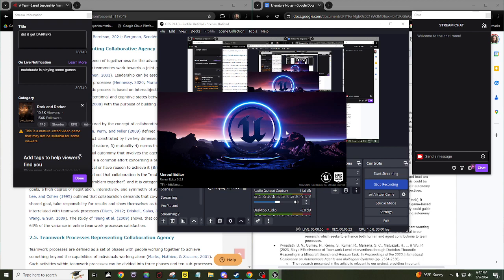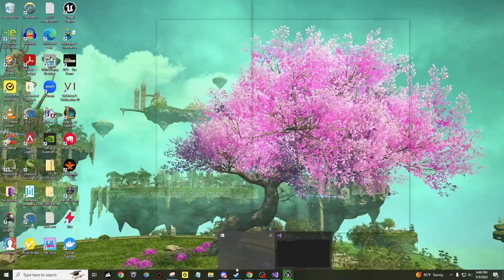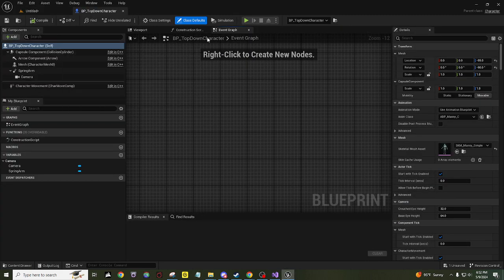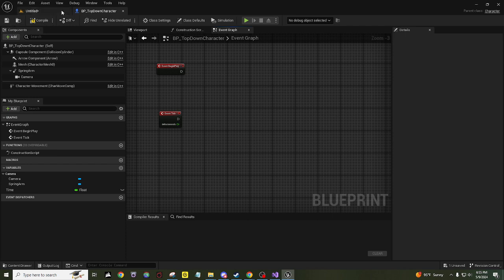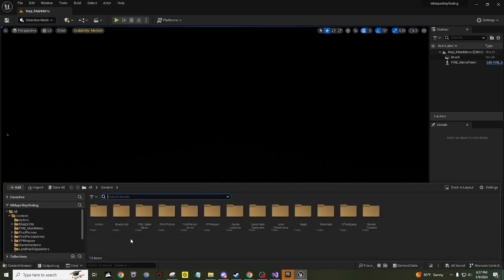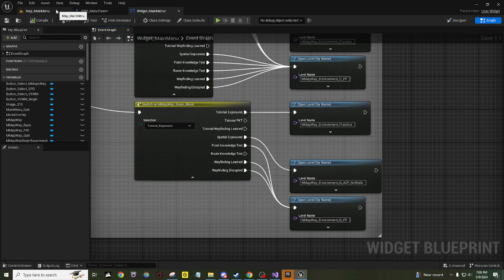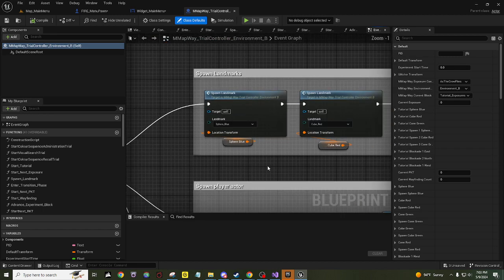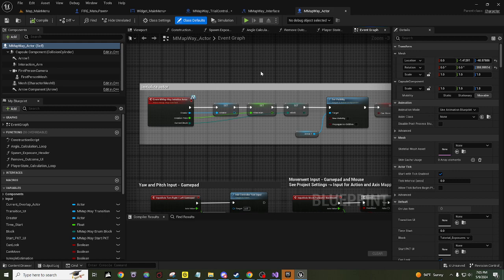UE5 quick walkthrough